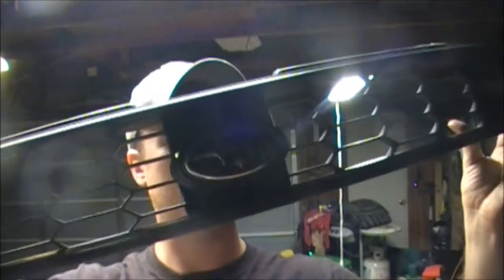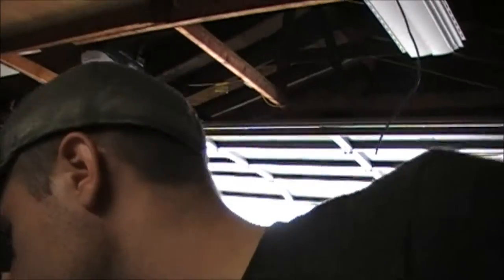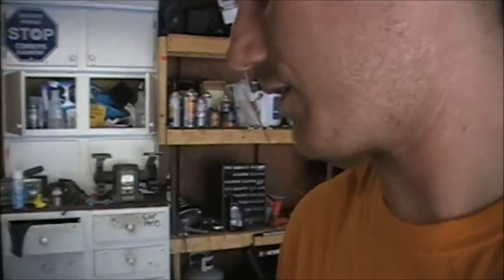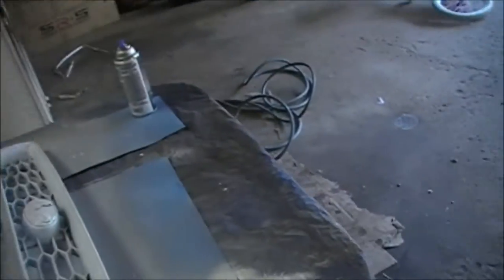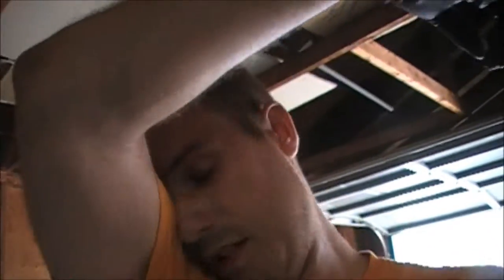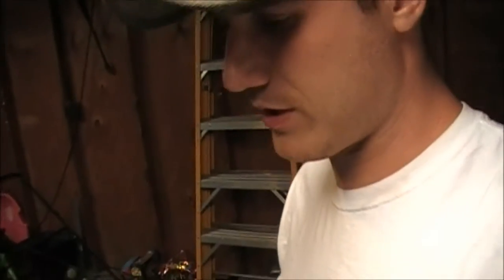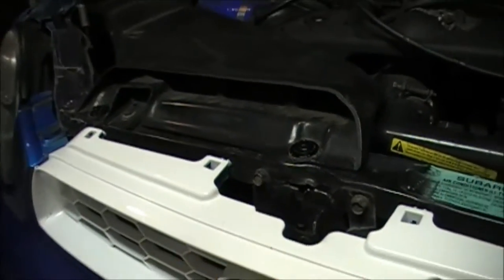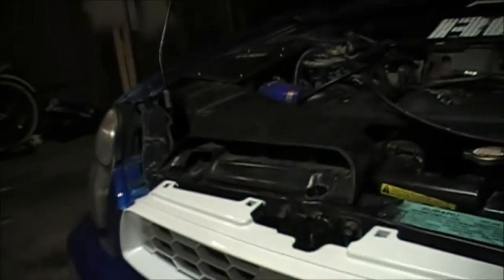HOW TO Custom paint your Grill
I had free time so we painted the grill and the hood scoop white